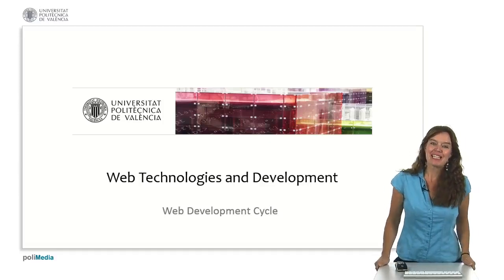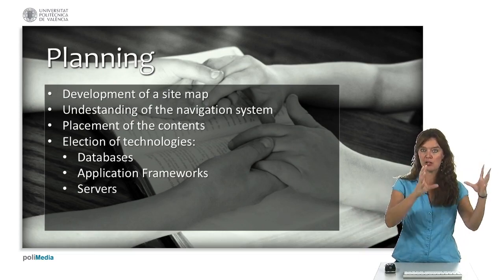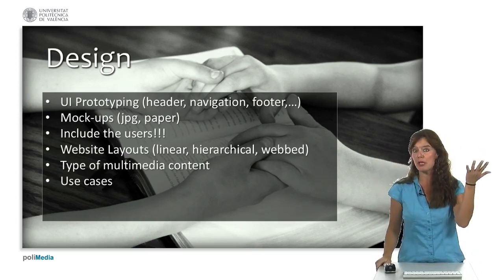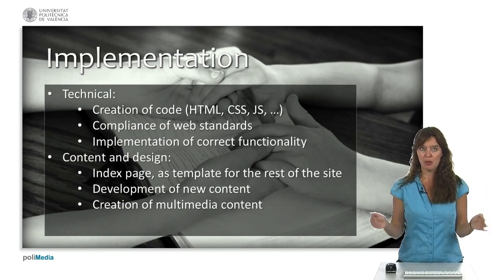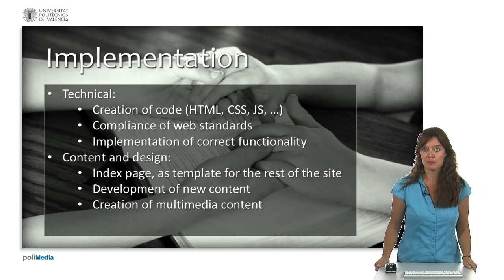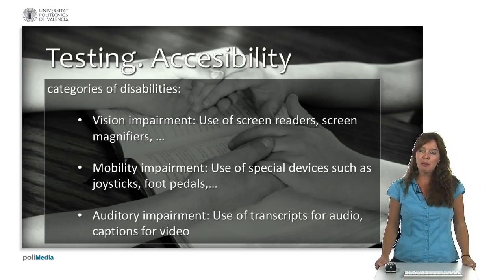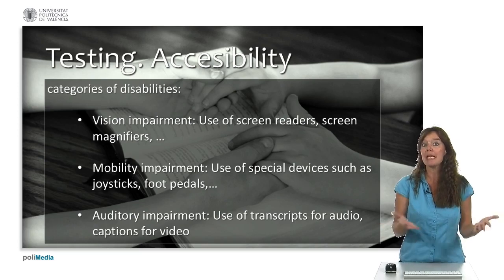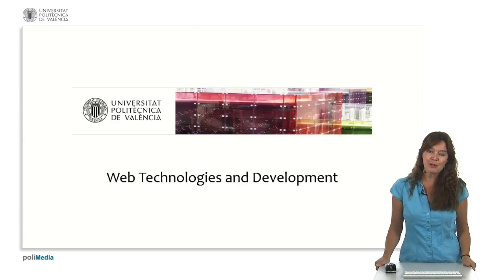35 Web Development Life Cycle